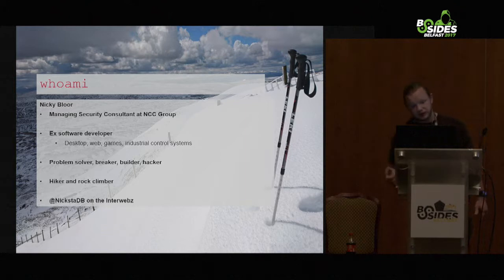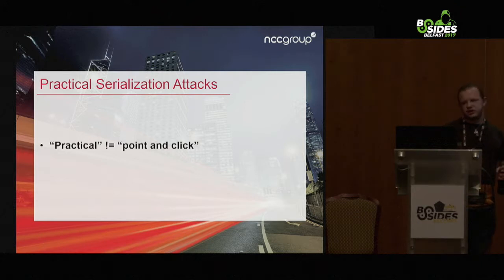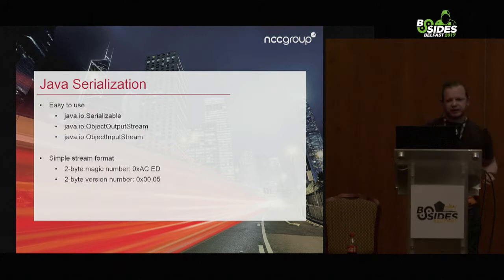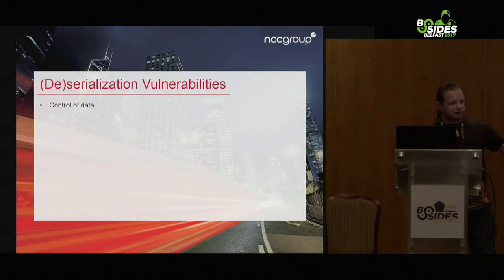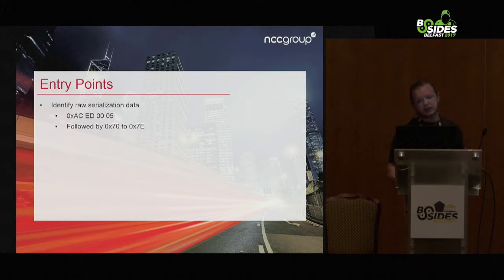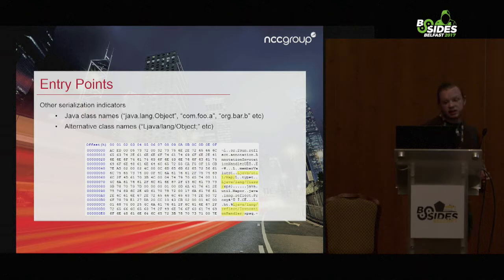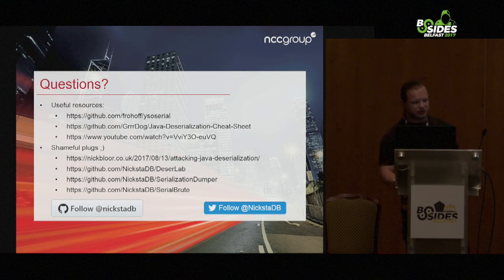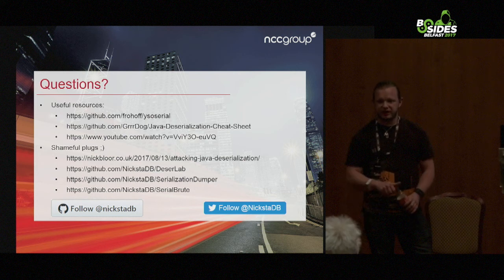Nicky Bloor - Practical Serialization Attacks